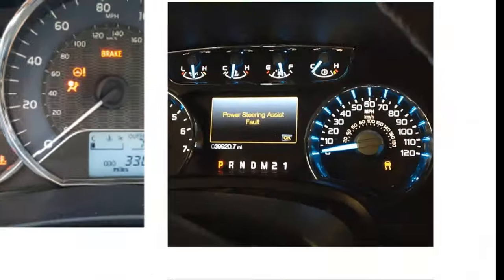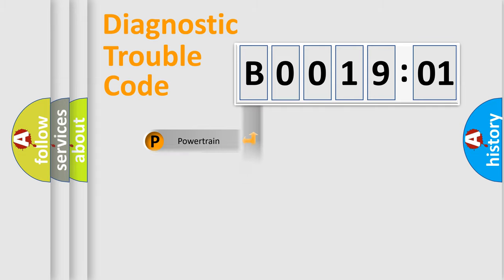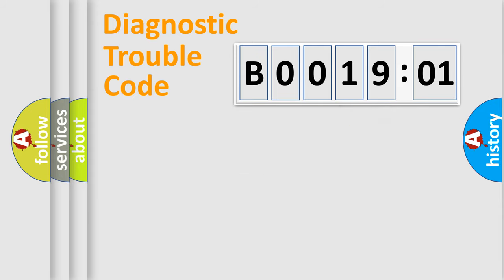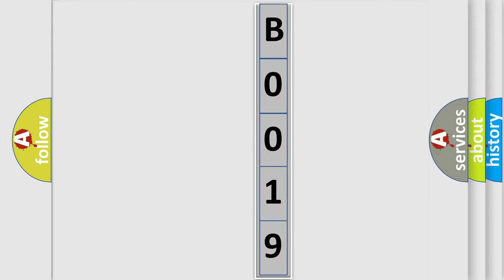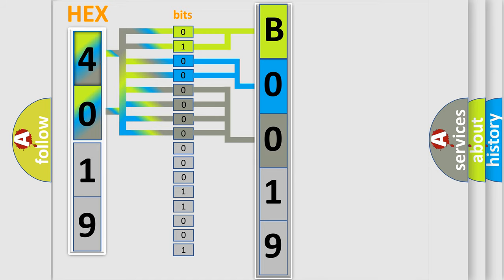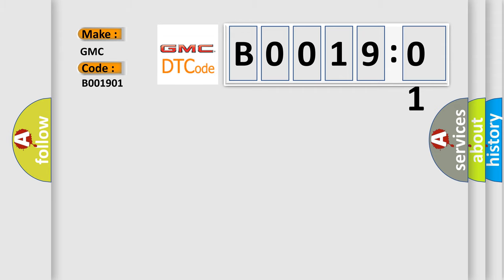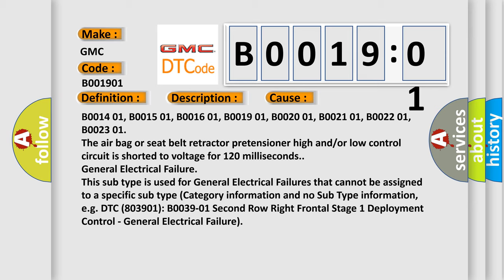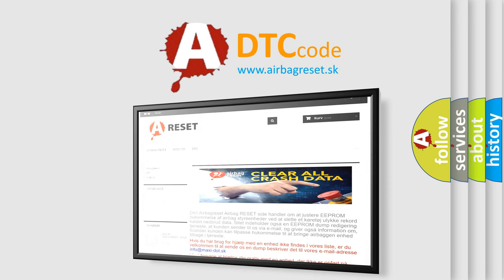DTC GMC B0019-01 Short Explanation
Contents:
0:21 Basic DTC analysis according to OBD2 protocol standard.
1:48 Insight into programming
2:58 A diagnostically understandable description of the Diagnostic Trouble Code
3:05 Basic error definition

Make:
GMC
Code:
B0019 01
Definition:
Passenger Instrument Panel Air Bag Deployment Loop Stage 1 Short to Battery
Description:
Ignition voltage is between 9-16 V.
Cause:
The air bag or seat belt retractor pretensioner high and/or low control circuit is shorted to voltage for 120 milliseconds.